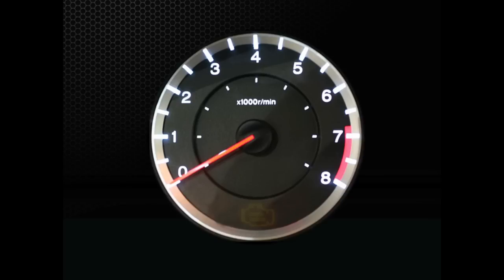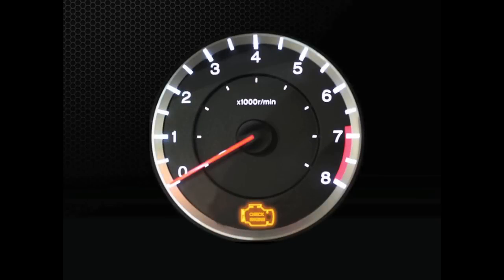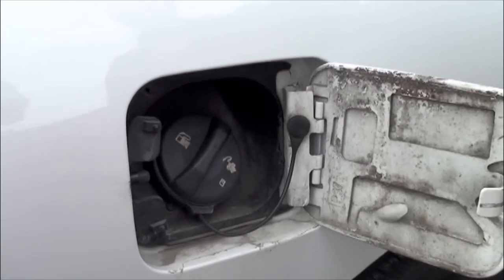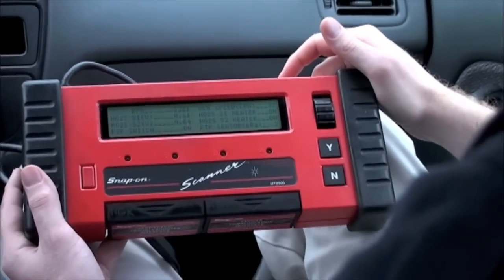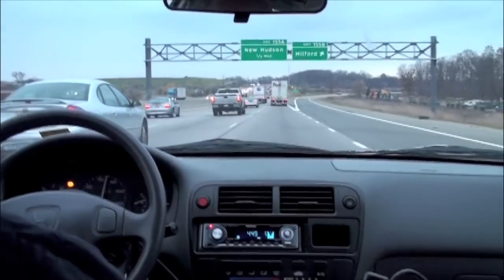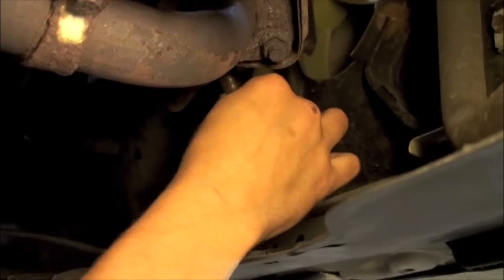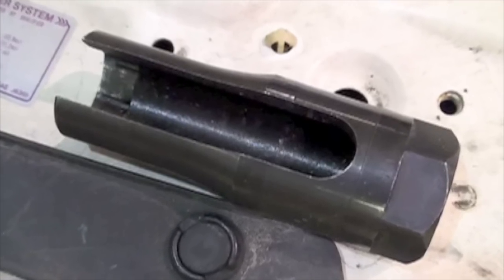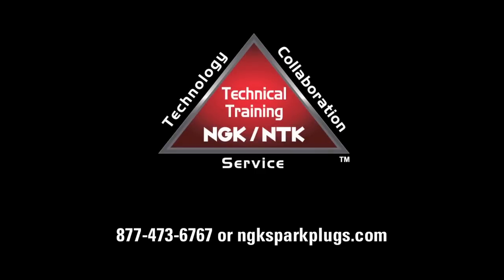Oxygen Sensor Diagnosis and Replacement Simplified - NGK Spark Plugs - Tech Video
A simplified overview of Oxygen Sensor diagnosis and replacement. This is a simple approach and brief overview.